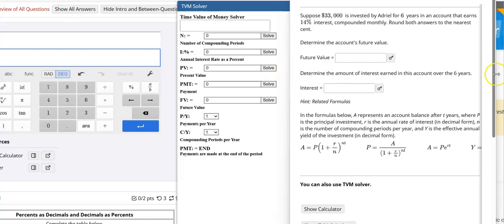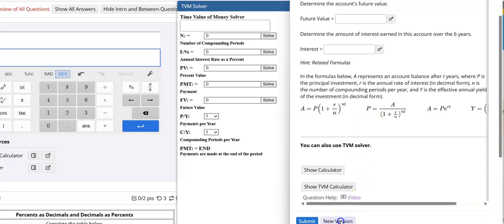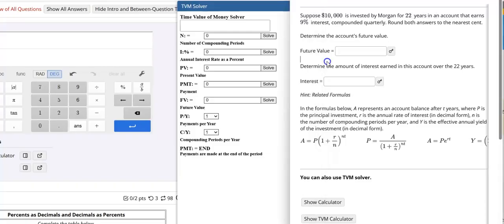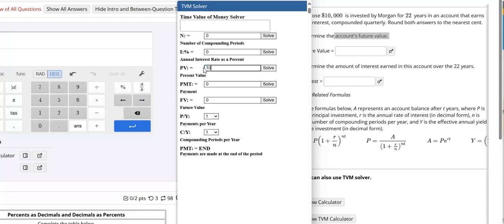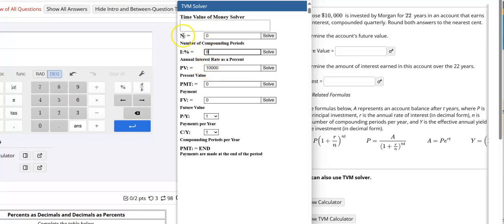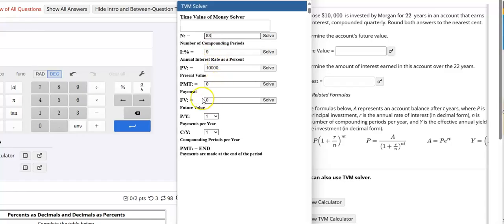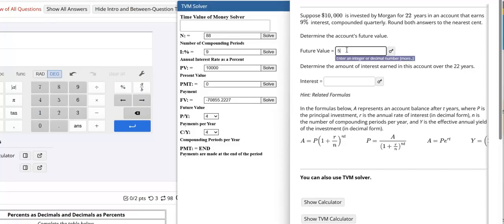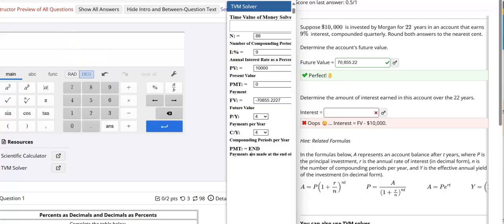Find Future Value and Interst Compund Interest Problem